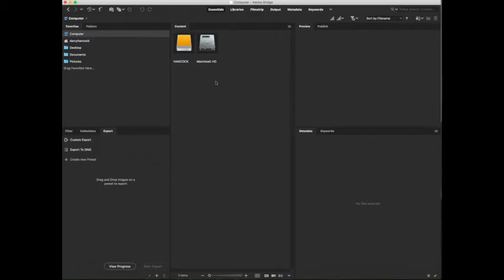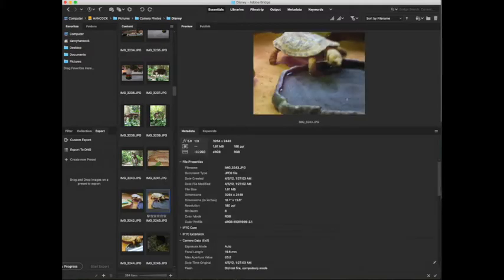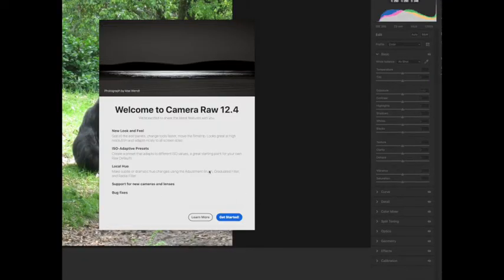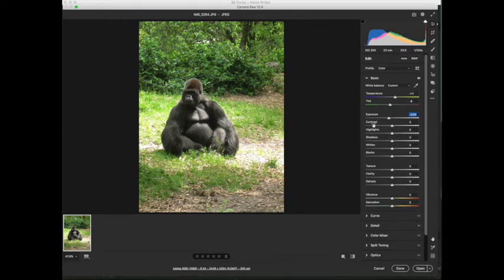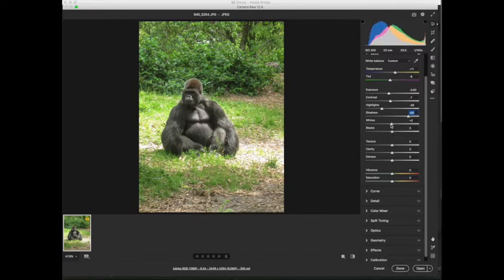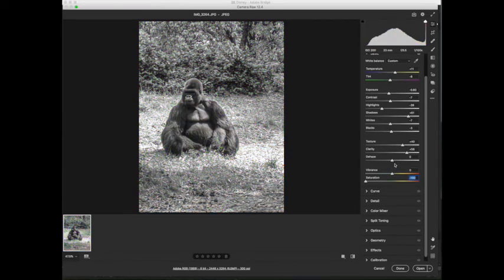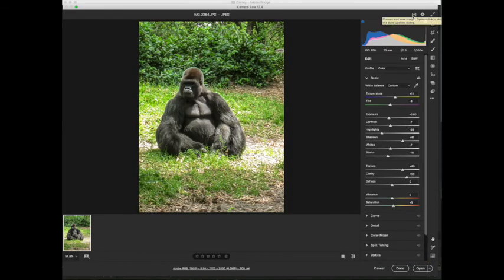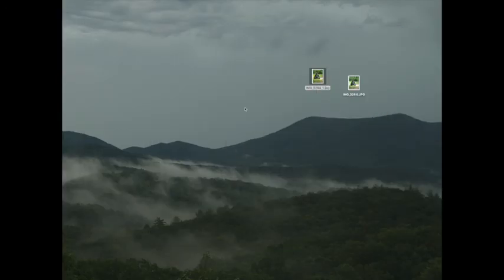Bridge CC 2020 Initial Open, Camera Raw, Cropping, Saving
For Media art AND Yearbook, a super basic overview of what Bridge is all about, and what it looks like when you first open it.